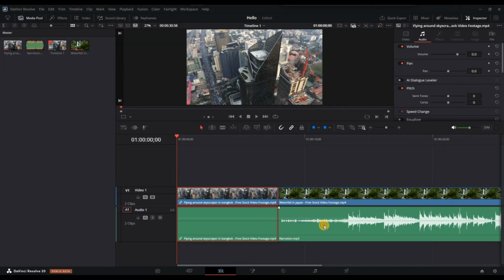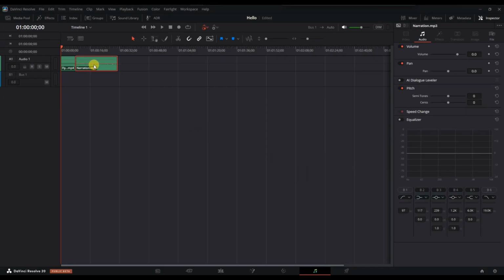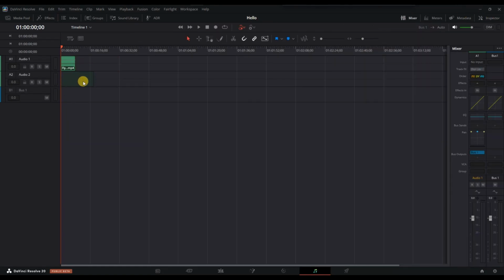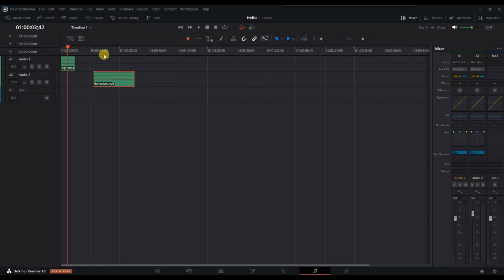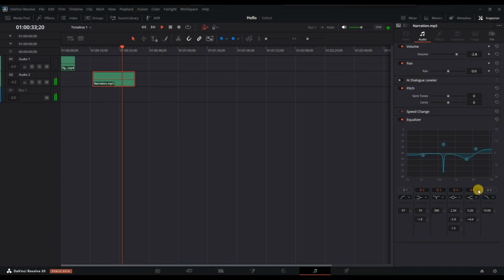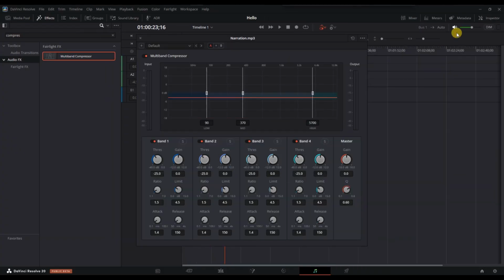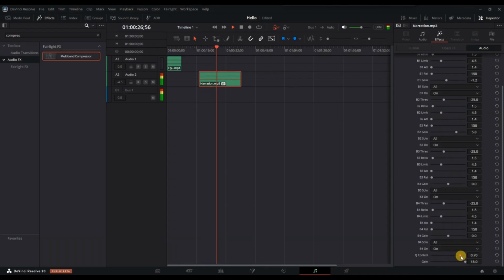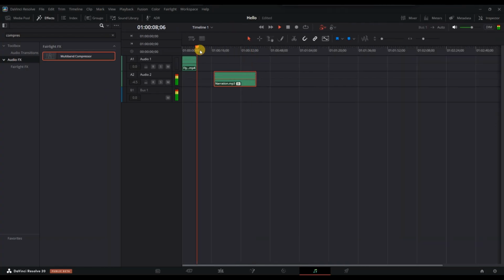How to Add Sound Mixing for Narration in DaVinci Resolve 2025?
Want to learn how to add professional sound mixing for narration in DaVinci Resolve? This step-by-step tutorial will guide you through mixing narration audio effectively using DaVinci Resolve’s powerful Fairlight audio tools. Whether you’re editing a YouTube video, podcast, or any narration-based project, mastering sound mixing is essential to make your voice clear and balanced with background music or effects. In this video, we cover importing audio, adjusting volume levels, applying EQ and compression, and fine-tuning your narration sound for the best listening experience. Perfect for beginners and intermediate users looking to enhance their audio quality in DaVinci Resolve.